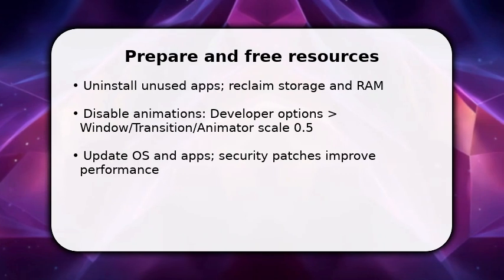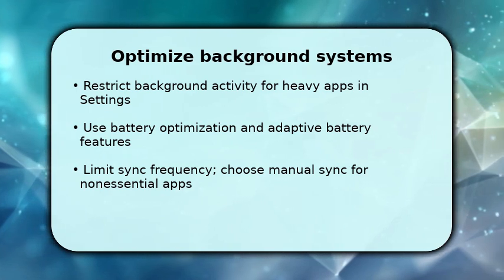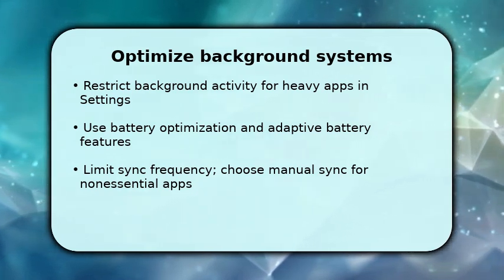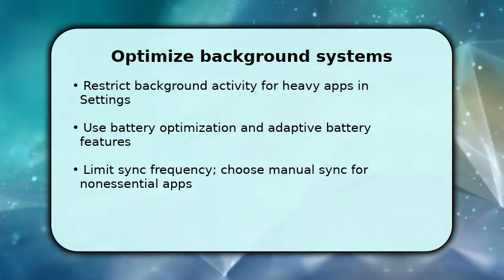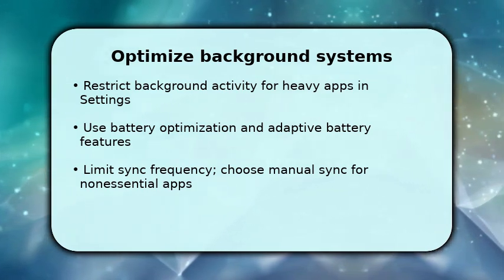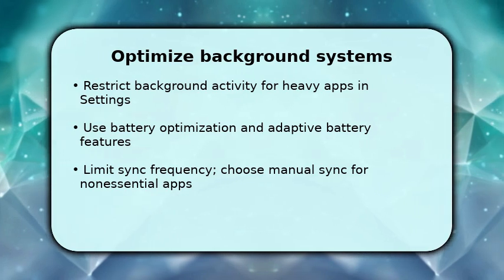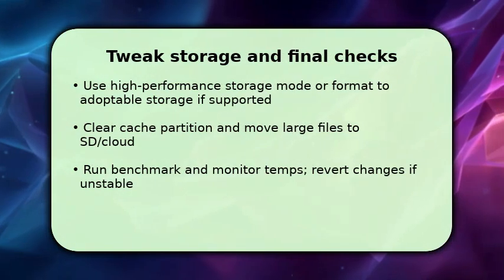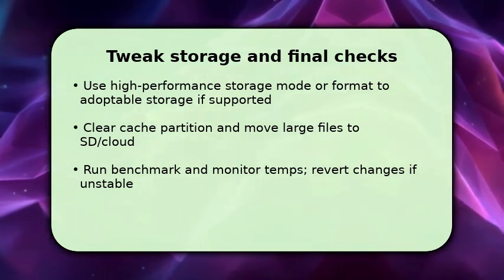How to Boost Android Performance (updated)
How to Boost Android Performance (updated) | 🔒 Surfshark VPN Deal — Stay private and secure. $1.99/mo + 3 Months Free ▸

Discover effective strategies to enhance your Android device' extrinsic performance. This updated guide covers essential tweaks, from optimizing settings and managing resources efficiently to installing necessary updates that can significantly improve speed and responsiveness.